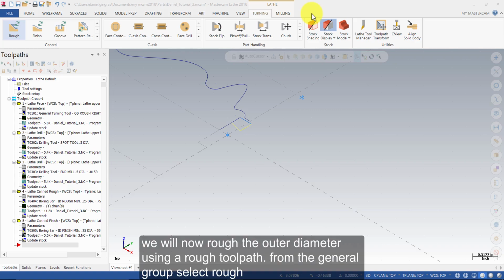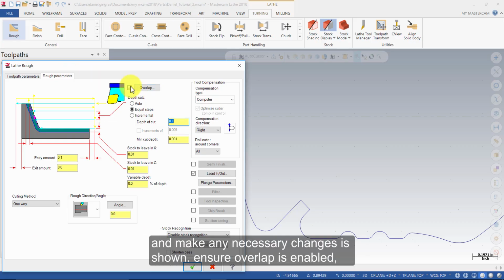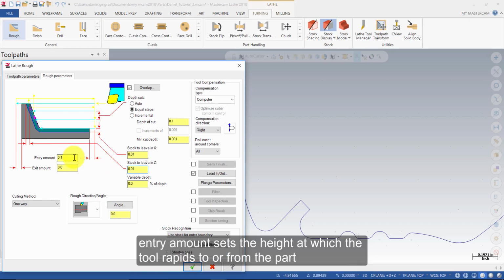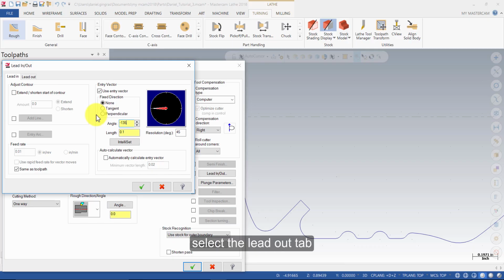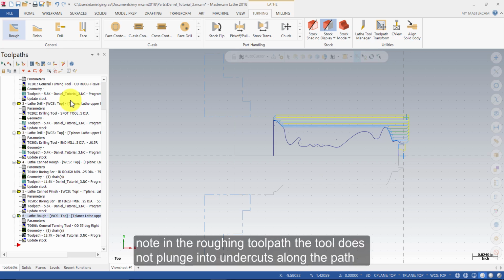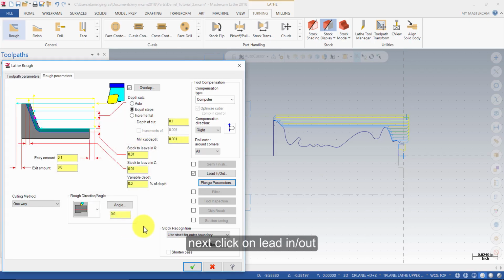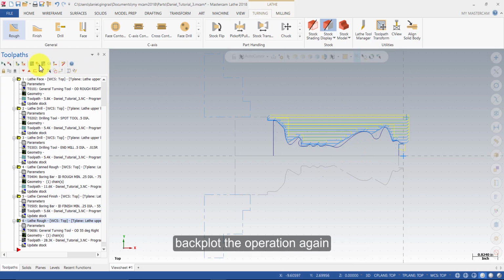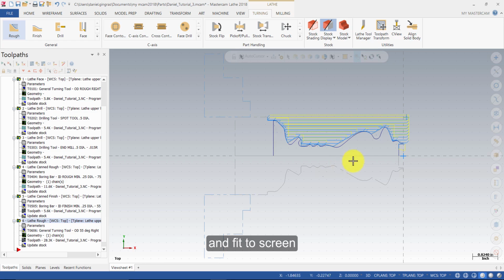8 Rough the OD